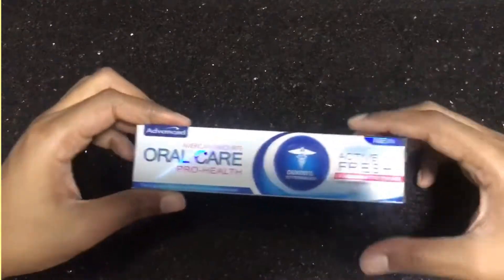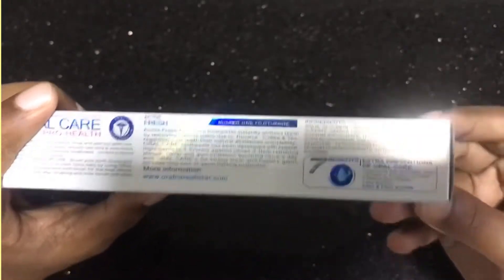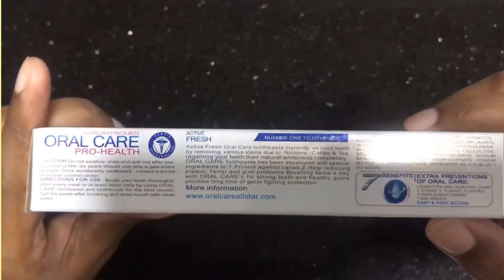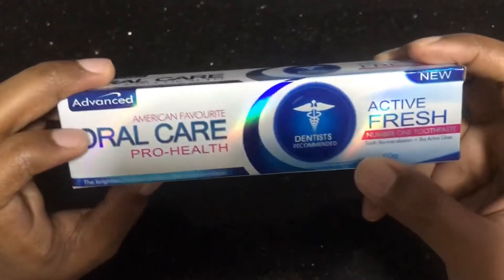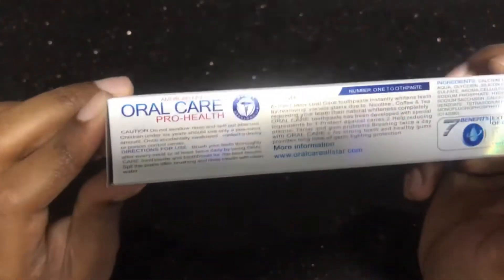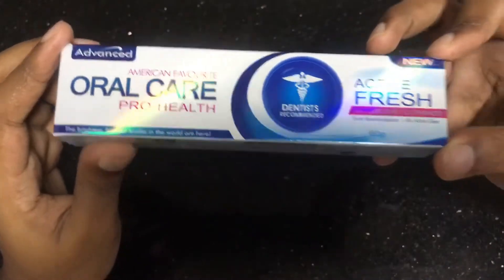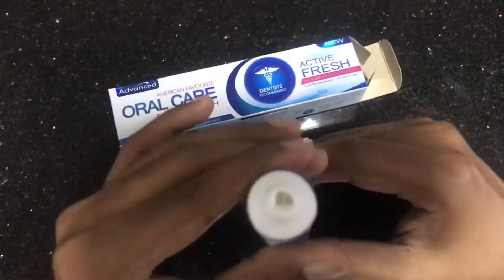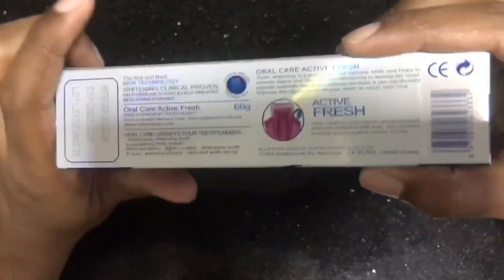Oral Care Toothpaste Review ( By Dentist ) .....GOOD or BAD!!!!!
ဒီတစ်ခါမှာတော့ မိတ်ဆွေတို့ဗဟုသုတ ရစေဖို့ သွားကုသမှုအမျိုးမျိုးရဲ့ ကြာချိန်များကို ပြောပြပေးပါမယ်

1️⃣သွားဖာခြင်း (၁၅မိနစ်+  ၊တစ်ထိုင်တည်းပြီးပါတယ်)

2️⃣သွားနှုတ်ခြင်း(၁၀မိနစ်+++  ၊တစ်ထိုင်တည်းပြီးပါတယ်)

3️⃣သွားကျောက်ခြစ်ခြင်း နှင့် သွားအရောင်တင်ခြင်း(၁၅မိနစ်+  ၊တစ်ထိုင်တည်း ပြီးပါတယ်)

4️⃣သွားအကြောထုတ်ကုသခြင်း(မိနစ် ၂၀++  ၊သွားအ‌ခြေအနေပေါ် မူတည်ပြီး တစ်ထိုင်တည်းပြီးနိုင်သလို ၂ကြိမ် ၃ကြိမ် ရက်ချိန်းပြရနိုင်ပါတယ်)

5️⃣ဘေးသွားများကို တွဲ၍ သွားစိုက်ခြင်း(မိနစ် ၂၀++   ၊သွားတုစွပ်ဖို့ နောက်တစ်ကြိမ်ပြန်ပြရပါမယ်၊၄၈နာရီ နဲ့ သွားတုအပြီး ရပါမယ်)

6️⃣အံကပ်ပြုလုပ်ခြင်း(အဆင့် ၂ဆင့် မှ ၄ဆင့်ထိ ပြုလုပ်ရနိုင်ပါတယ်၊‌‌သွားအခြေအနေပေါ် မူတည်ပြီး ဆေးခန်းသို့ ၂ခါကနေ ၄ခါထိ လာရပါမယ် ၊တစ်ဆင့်လျှင် ၁၅မိနစ်+ ၊၄၈နာရီ နဲ့ အံကပ်အပြီး ရပါမယ်)

7️⃣လေဆာဖြင့် သွားဖြူအောင်ပြုလုပ်ခြင်း
(၄၅မိနစ်+   ၊တစ်ထိုင်တည်း ပြီးပါတယ်)

8️⃣သွားအလှစိန်တပ်ခြင်း
(၁၀မိနစ်+   ၊တစ်ထိုင်တည်း ပြီးပါတယ်)

9️⃣သွားညှိကုသမှု နှင့် မေးရိုးတွင်းသွားမြစ်တု စိုက်ခြင်း
(တစ်ဦးချင်းစီရဲ့ သွားအခြေအနေပေါ် မူတည်ပါတယ်၊ရွေးချယ်စရာ နည်းလမ်းများစွာ ရှိပါတယ်)

🔟သွားနှင့်ခံတွင်း ကျန်းမာရေး စစ်ဆေး ဆွေးနွေးပေးခြင်း
(၅မိနစ်+++)

အမှတ် ၄ မြေညီ၊ ပဒေသာလမ်း ၊မြေနီကုန်း ၊စမ်းချောင်းမြို့နယ် ၊ မြေနီကုန်း Ice Berry ဘေးလမ်းမှဝင်ရန်

နေ့စဉ် ပိတ်ရက်မရှိပါ